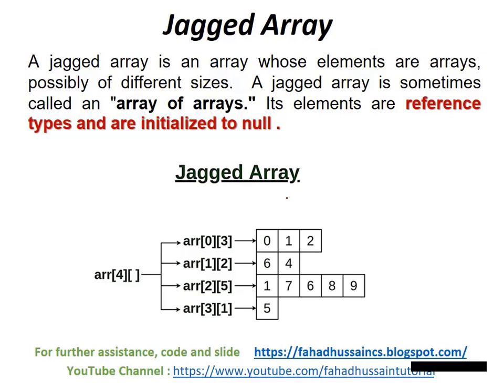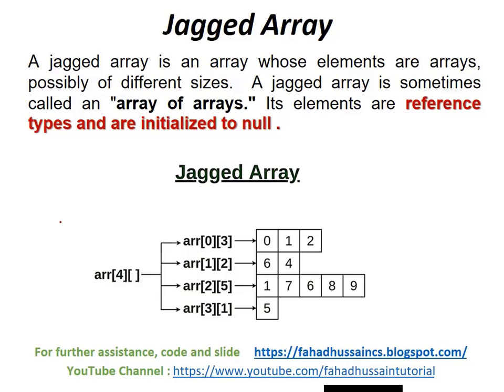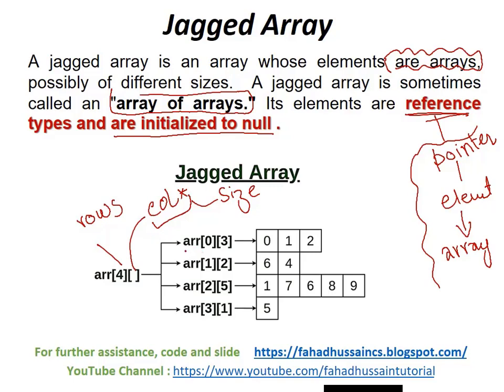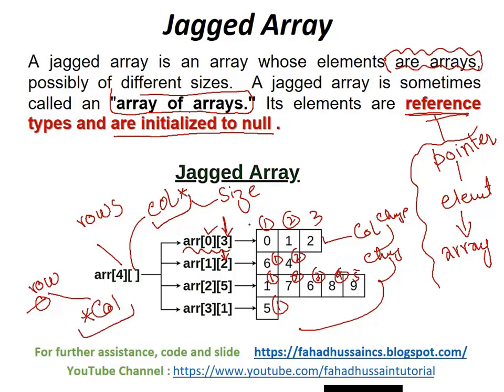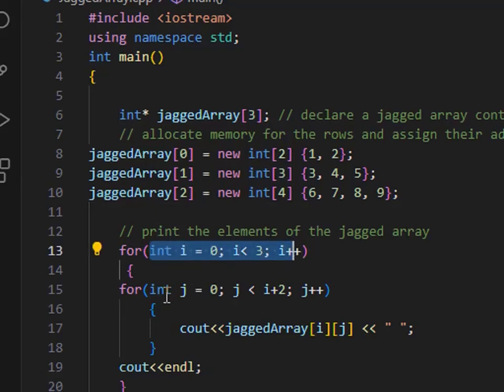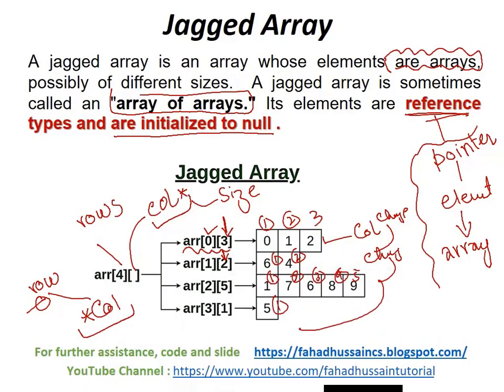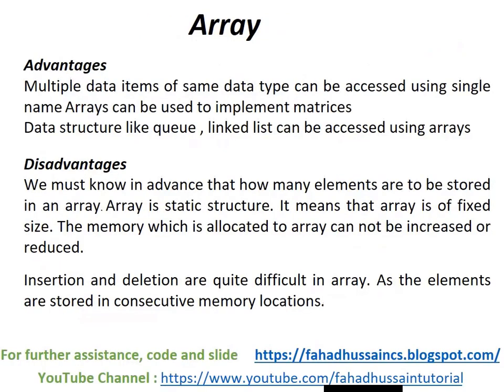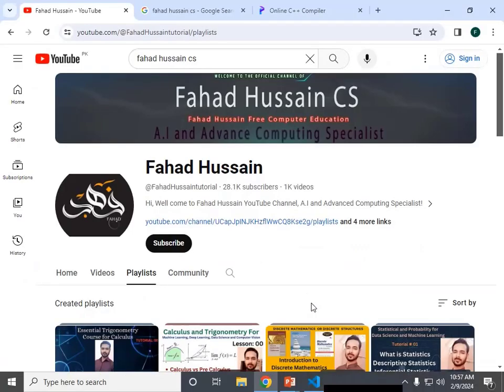Tutorial 06 Part III: Jagged Array using C++ in Data Structure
Welcome to our comprehensive "Data Structure using C++ Course for YouTube"! In this course, we dive into the fascinating world of data structures and algorithms, teaching you how to effectively handle and manipulate complex data in your C++ programs. Whether you're a beginner or an experienced programmer looking to level up your skills, this course is packed with valuable insights and hands-on examples to help you understand the fundamental concepts of data structures. From arrays and linked lists to trees and graphs, we cover it all! By the end of this course, you'll be equipped with the knowledge to write more efficient and optimized code, improving the performance and reliability of your C++ programs. Join us now and unlock the power of data structures in C++. By the end of this video, you'll not only have a solid understanding of data structures, but you'll also have the knowledge to optimize your code for maximum discoverability. Join me on this coding adventure and unlock the secrets to making your programming skills go viral!

Fahad Hussain prepared this course based on latest trending, basic concept and state of the art practical approach from VERY SCRATCH!!!  Stay in touch if you have any query, suggestion do comment!  Do subscribe the channel and share to others learner, because this is not only the course it is your dream to start your career in Data Science, Machine Learning and Artificial Intelligence!!!

This course is based on Data Structure using C++  for Computer Science, Software Engineering, Data Science, Business Management, AI and others. What are the prerequisites for learning data structures  Data Structures Fundamentals From Zero To Hero in Data Structures & Algorithms Prerequisites to Master Data Structures and Algorithms I want to study Data Structures and Algorithms data structures tutorial C++ programming tutorial C++ C++ data structures Jagged Arrays in C++ C++ programming tutorial Memory allocation in C++ Array manipulation techniques Applications of Jagged Arrays Dynamic Memory Allocation 2D Array Multidimensional Array.